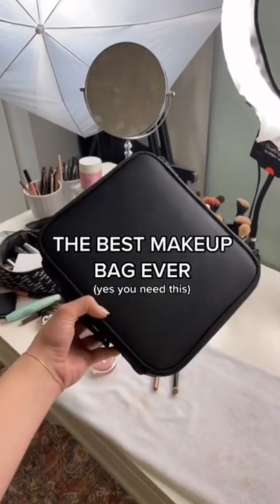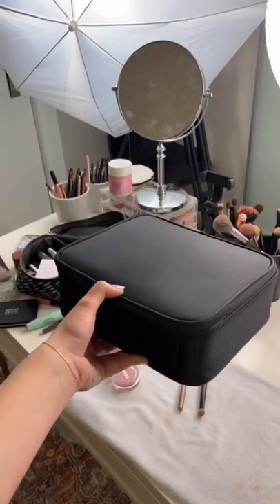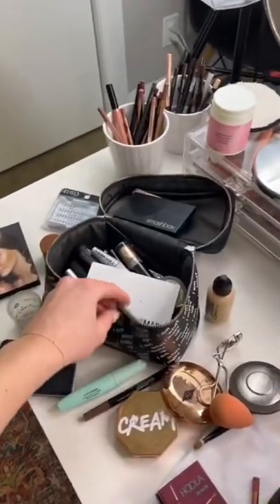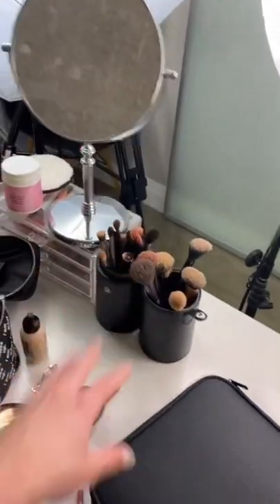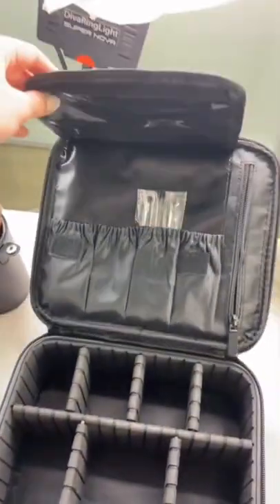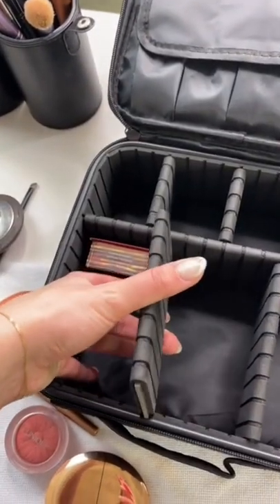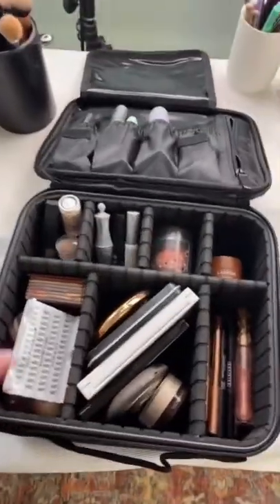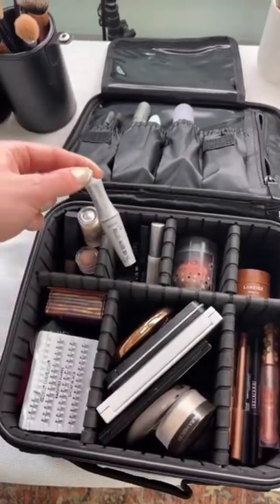THE BEST MAKEUP BAG EVER (yes, you need this)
link for makeup bag